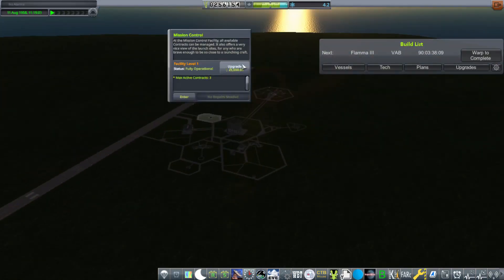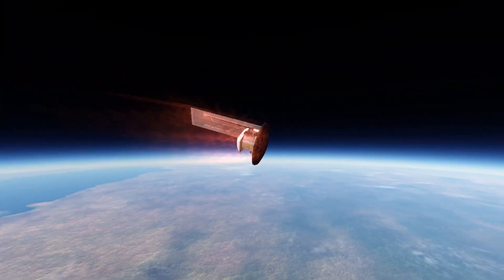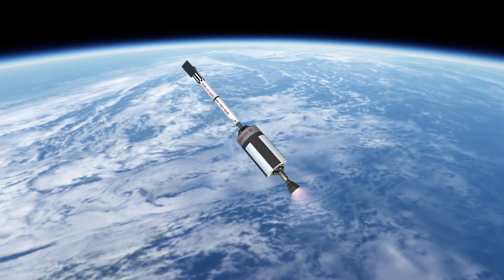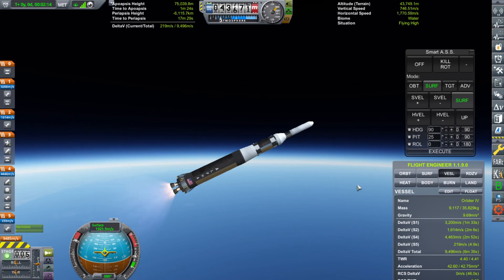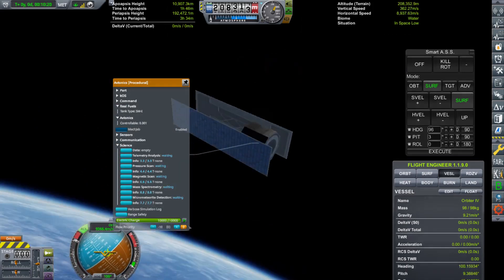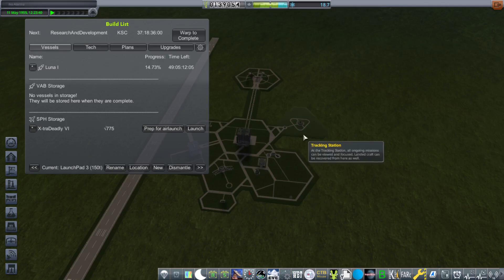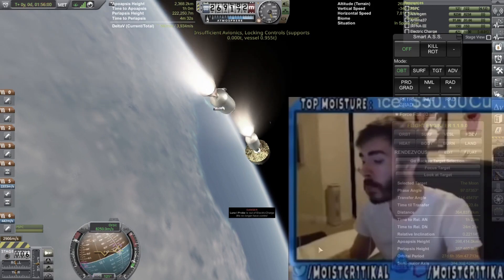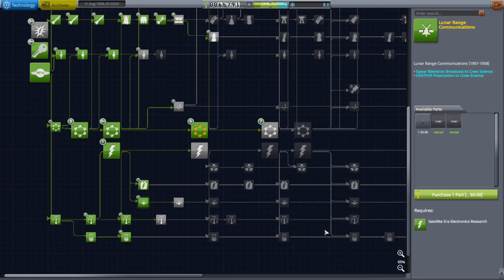KSP RP-1 - Lunar Impactor! - ep.7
no kerbals harmed in the making of this video.
Mods: basically just RP-1 (& dependencies) & EVE/scatterer